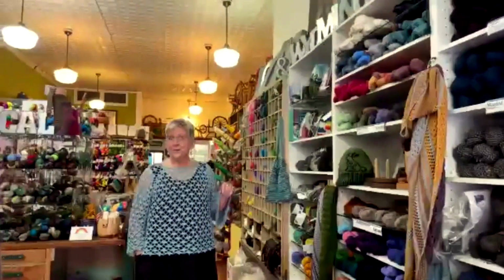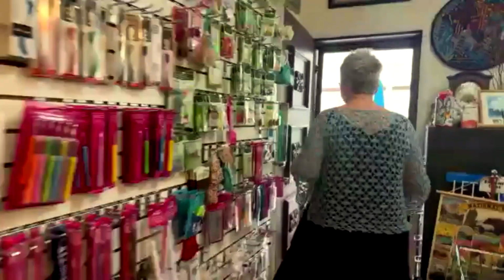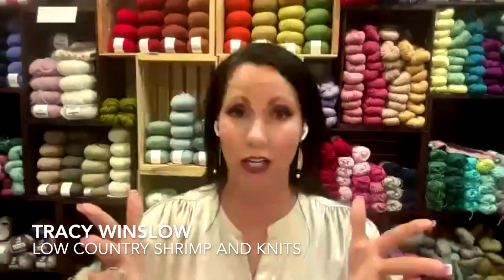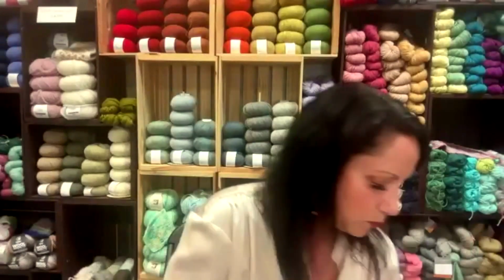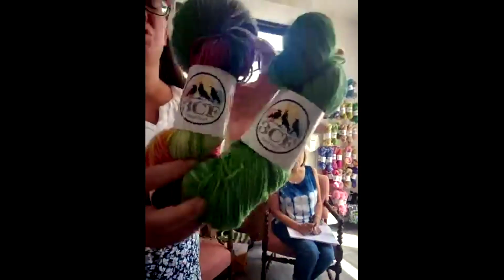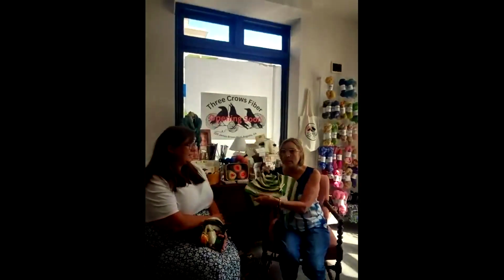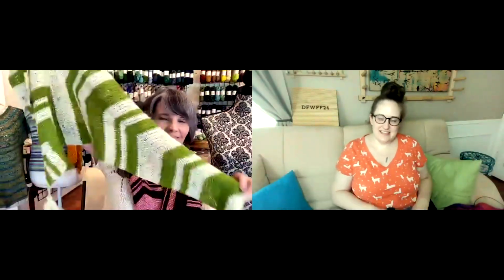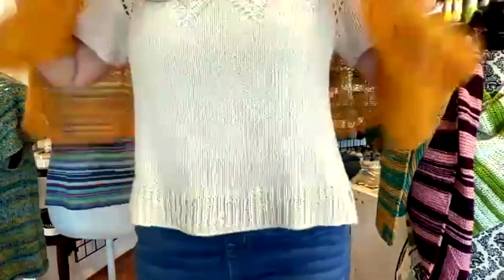Fiberside Summer Crawl August 25, 2024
Fiberside Summer Crawl August 25

Welcome everyone, to the Fiberside Summer Crawl. Our summer crawl is an opportunity to travel and visit the unique and special small businesses that work together to promote and support the Fiberside Chats.

00:00 Introduction by Ande Lockwood from Craft Works. Ande was our Fiberside Summer Crawl Host today.

00:49 Lori Kirk is presenting from Cowgirl Yarn, located in Laramie, Wyoming
🟠 Cowgirl Yarn is located in Laramie, Wyoming.  We're proud of our extensive selection of Wyoming grown and made yarns, fibers, and tools. Cowgirl Yarn is a supportive and inclusive environment where all your fiber needs are met from start to finish.

16:09 Tracy Winslow is presenting from Low Country Shrimp and Knits, located in Bluffton, SC
🟣 Located in the heart of Old Town Bluffton, Low Country Shrimp and Knits is a boutique yarn shop that specializes in gorgeous yarn, fun accessories, classes for all abilities, and laughter. Stop by to cast on your next obsession.

31:43 Nicole Rapp is presenting from Sheep 2 Stitch along with Karen Heid from Three Crows Fiber in Augusta, GA
🟢Sheep 2 Stitch is a mobile yarn shop near Augusta, Georgia selling small batch hand dyed yarns and notions from our vintage Piaggio Ape. We teach classes and organize community meet ups at locally owned shops.

47:43   Amy Young is presenting from West 7th Wool in Fort Worth, Texas
🔵 Yarn Shop and Dye Studio located in Fort Worth’s Cultural District in North Texas, steps away from world renowned art and science museums, West 7th Wool that supports local fiber artists in creating their own handmade masterpieces.

00:00 Closing remarks by Ande Lockwood.

And here are the names of the lucky winners who have won gift cards from our presenting shops today:
🌼 Marsha Moses and Sandra Harwood have each won a gift card from Cowgirl Yarn
🌼 Mona Reed and Phyllis Tedesco have each won a gift card from Low Country Shrimp and Knits
🌼 Frances Slaterbeck and Anne Lopushinsky have each won a gift card from Sheep 2 Stitches
🌼 Sarah Gregg and Joanne Reynolds have each won a gift card from West 7th Wool